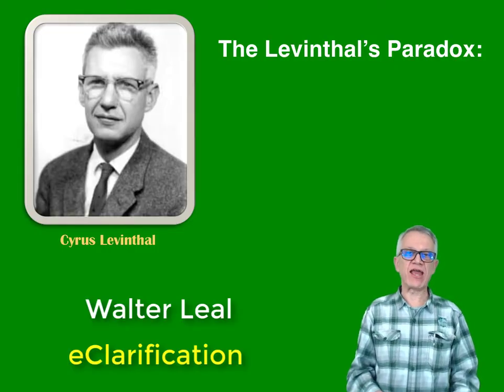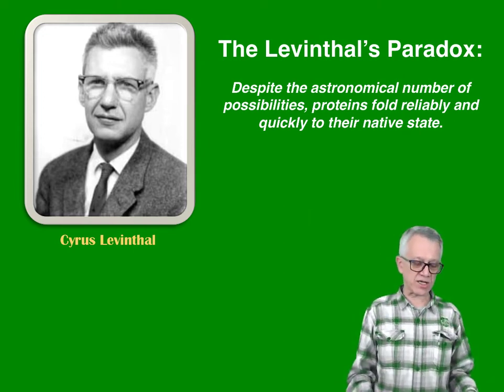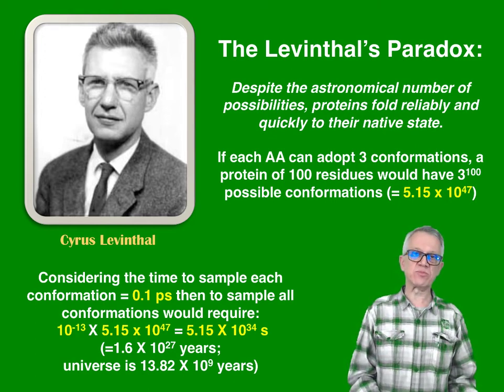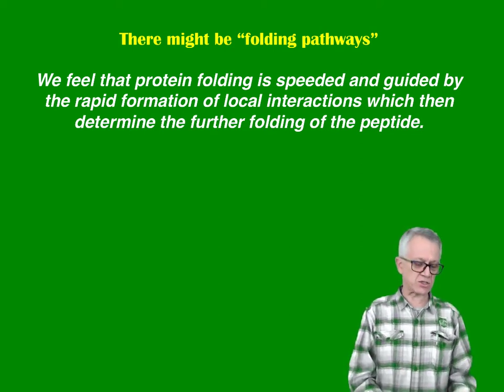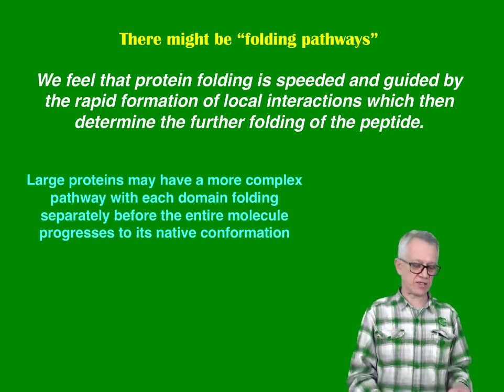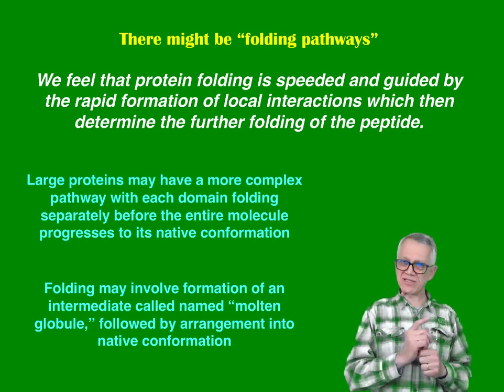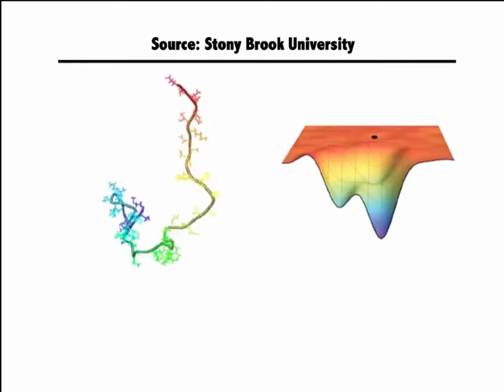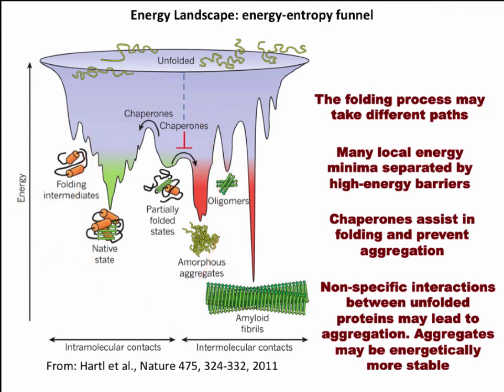eClarification: Levinthal's Paradox